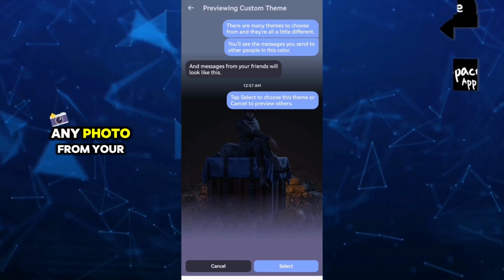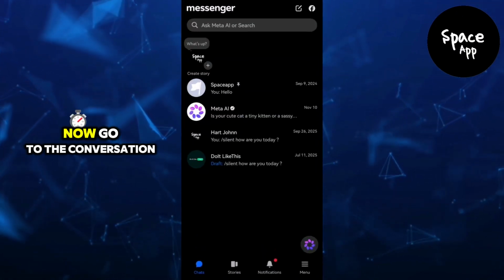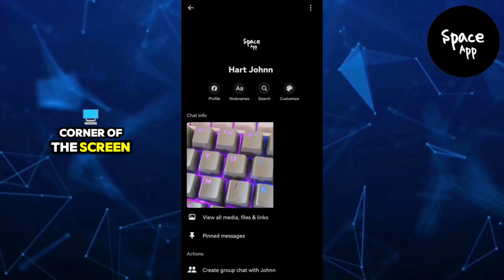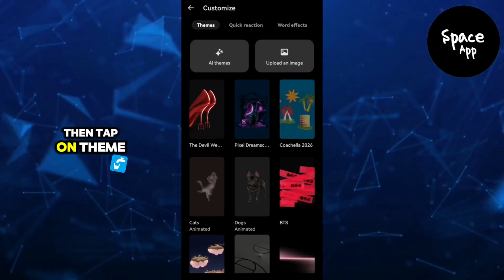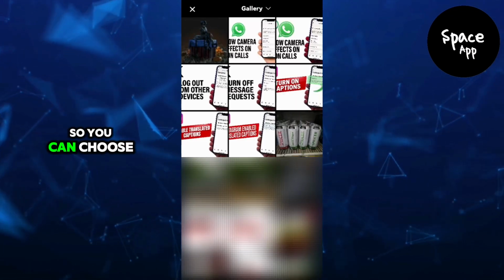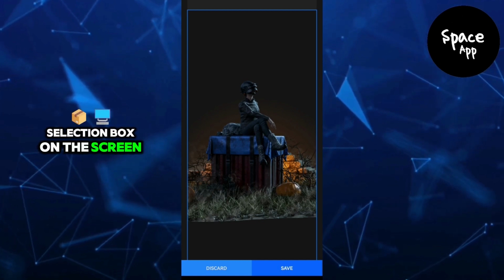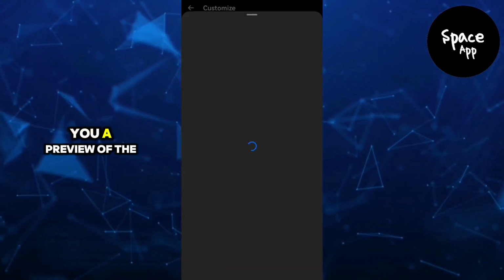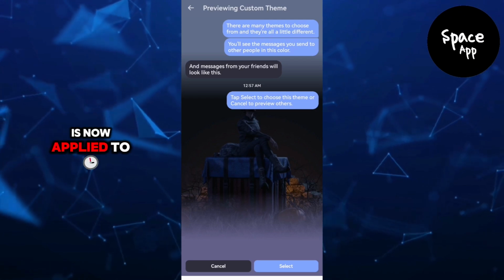How To Set Any Image as Background in Messenger Chats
Learn how to set any image as a background in Messenger chats in just a few simple steps. In this step-by-step tutorial, you’ll see how to customize your chat theme, use personal photos as backgrounds, and make your conversations more unique and stylish.